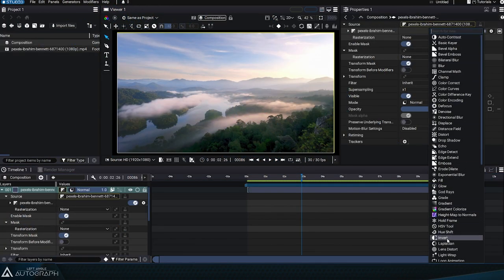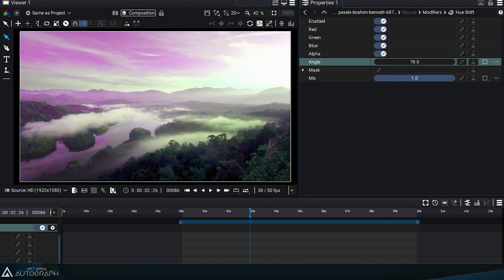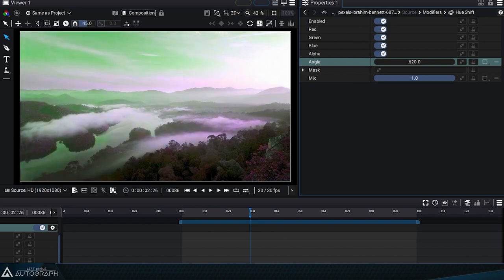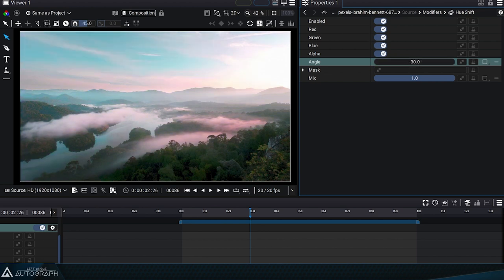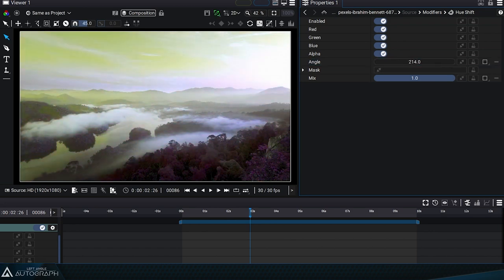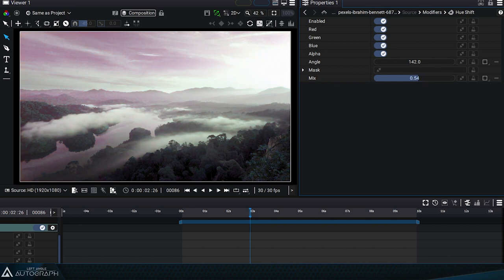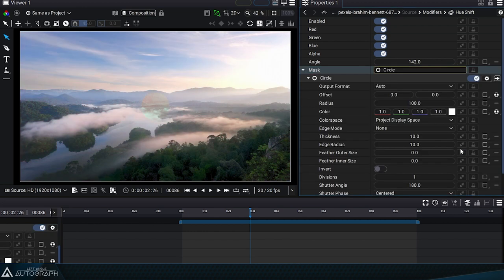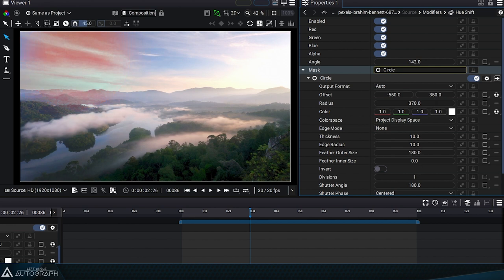Hue Shift | Image Modifiers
In this video, you will learn how to use the Hue Shift image Modifier.